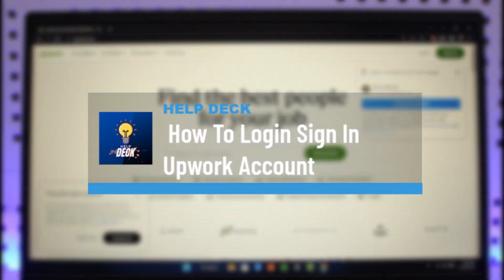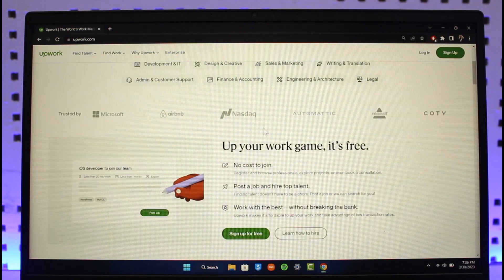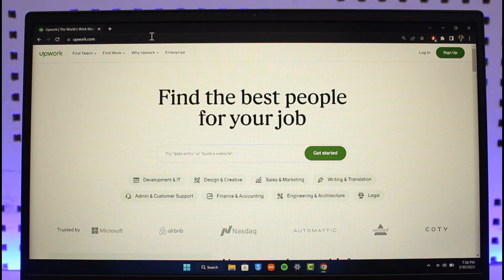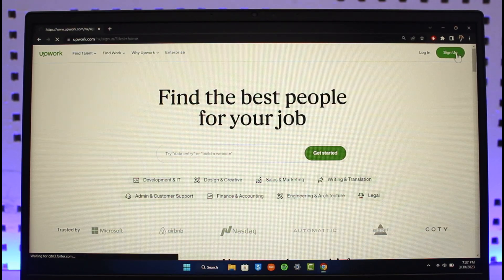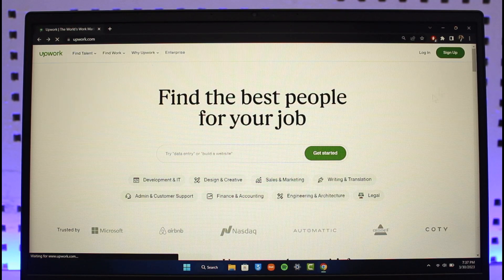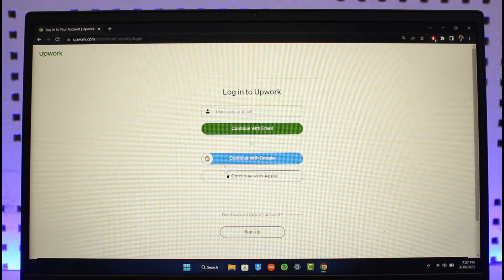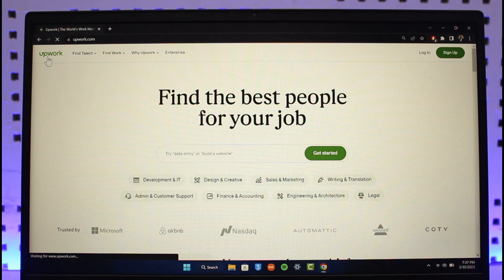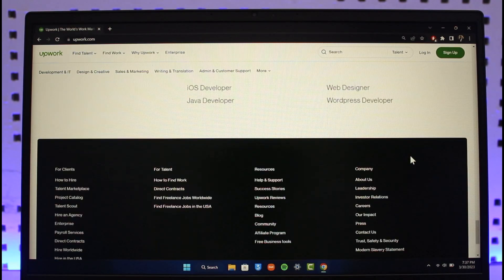UpWork Login - How To Login Sign In Upwork Account ?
This video guides you in quick easy steps to sign in to your Upwork account. So make sure to watch this video till the end.

~ Chapters:
0:00 Introduction
0:10 General Info
0:26 Sign In Upwork Account
1:07 Conclusion